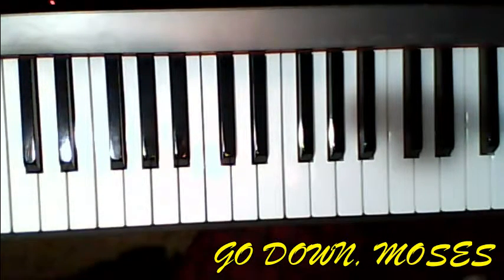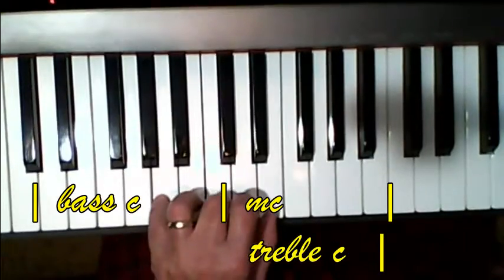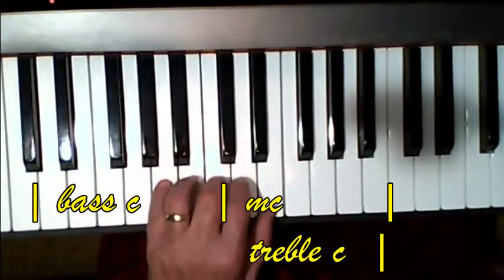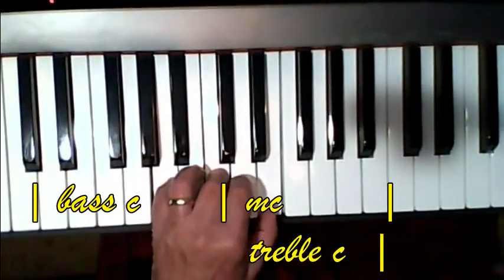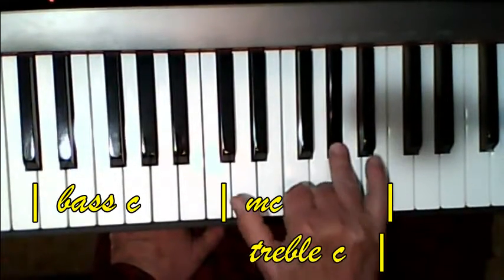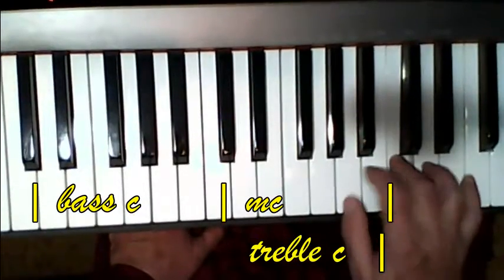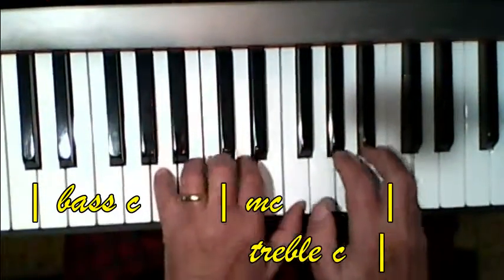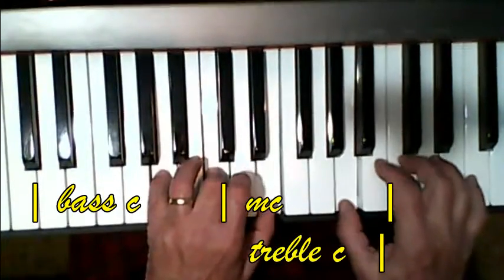ALFRED2&3 PG63a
Description